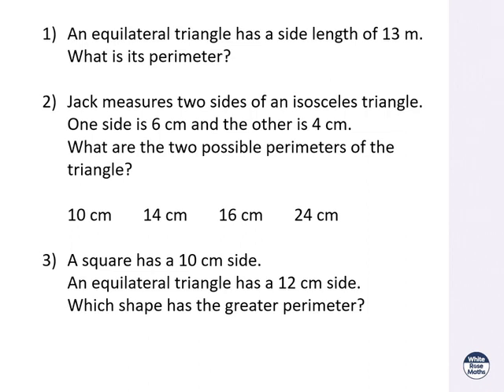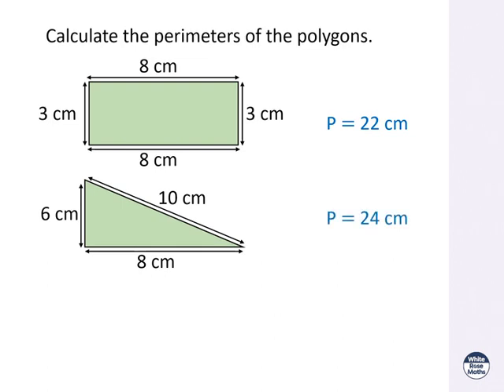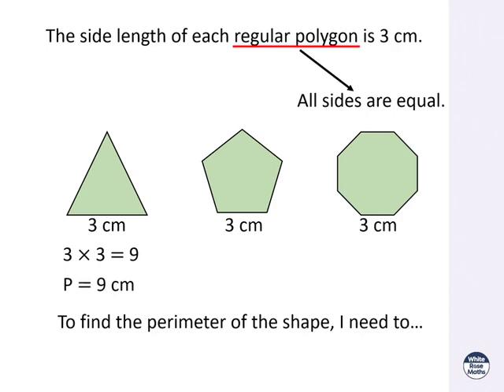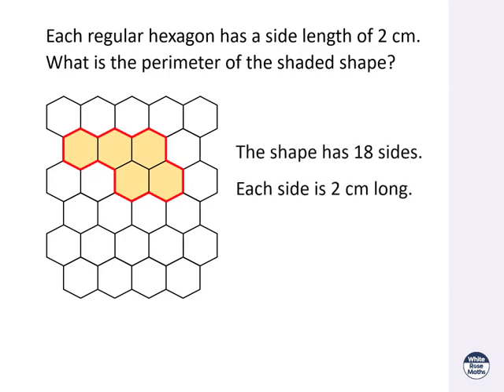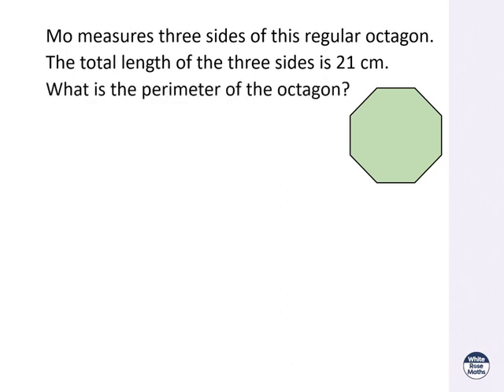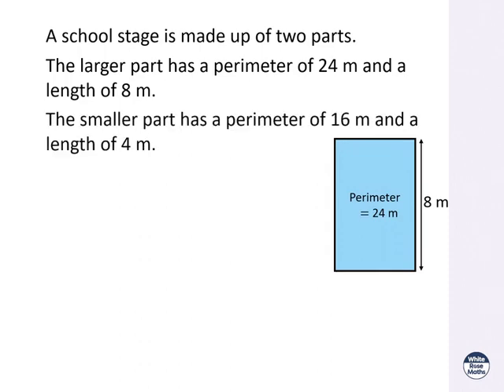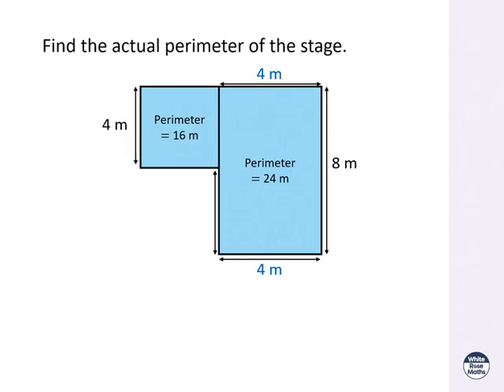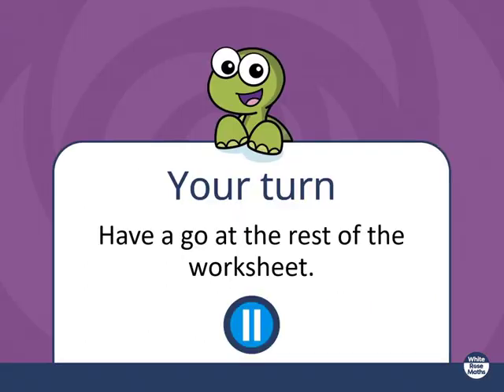y5 spring block 4 ts3 perimeter of polygons 540p